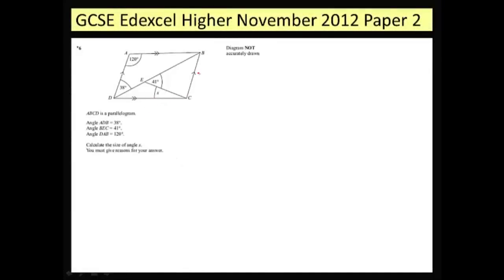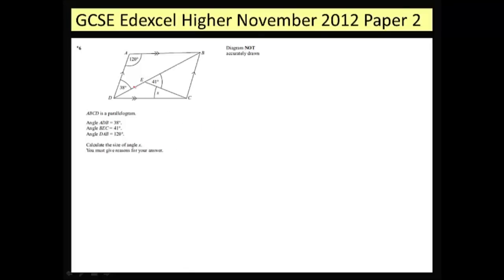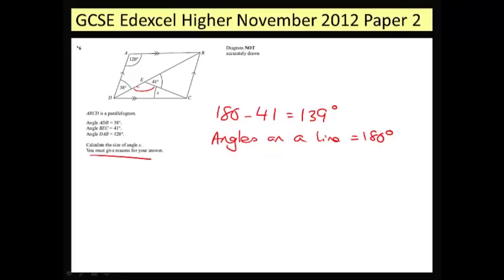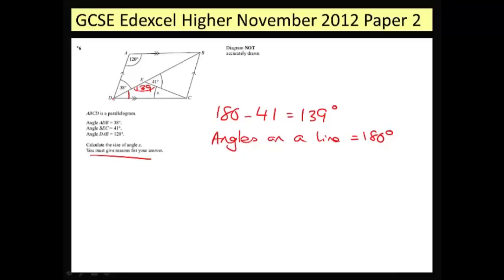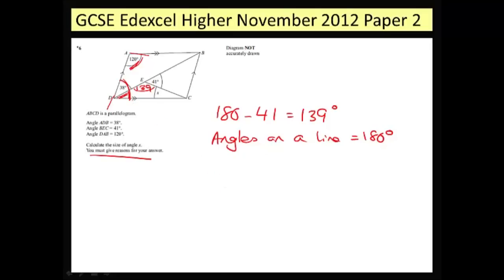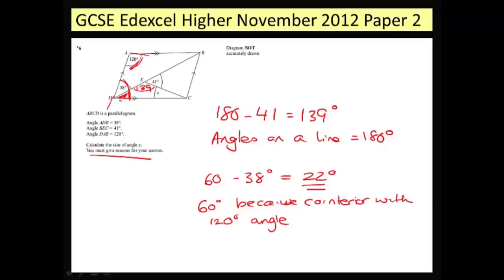GCSE Edexcel Higher November 2012 Paper 2 Q6